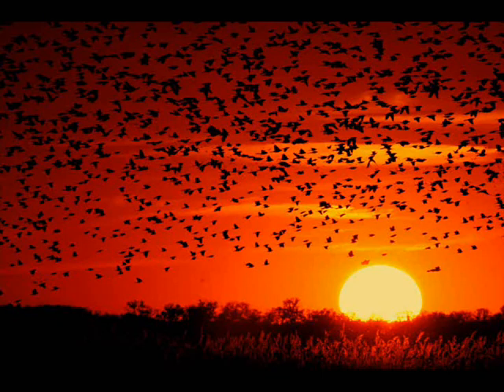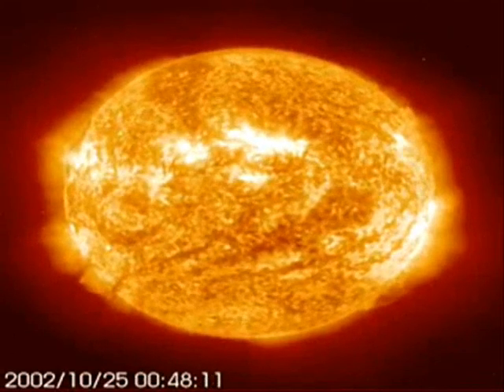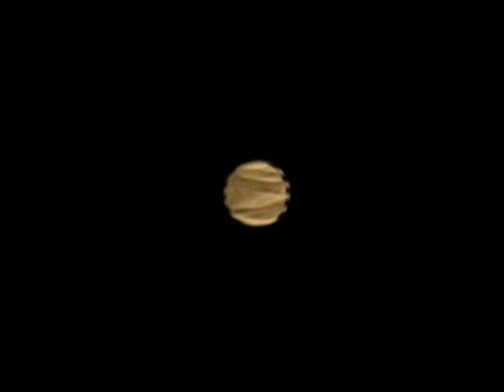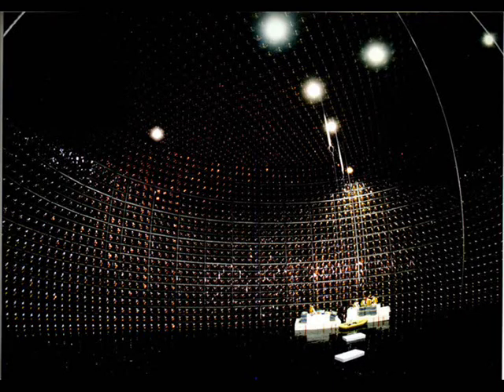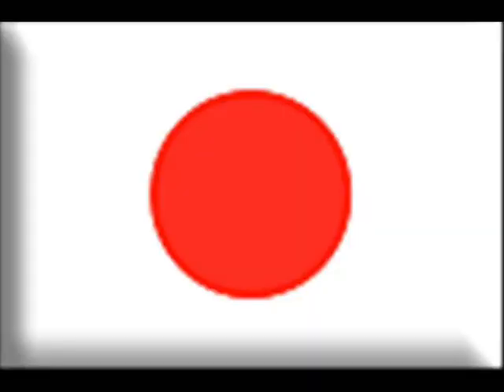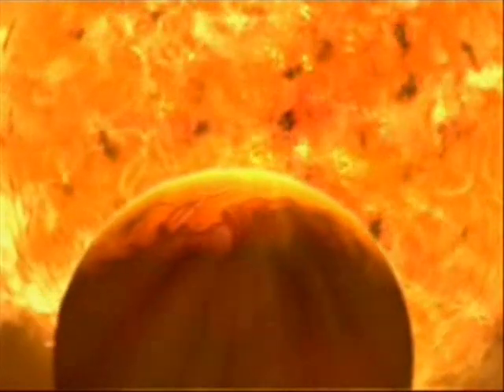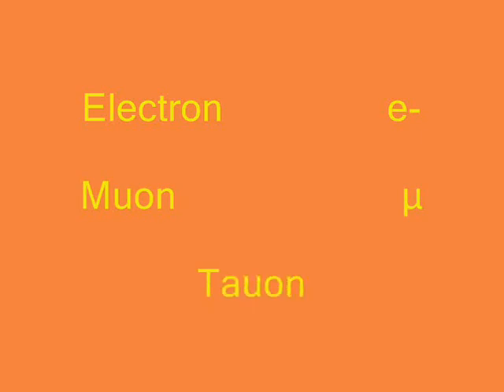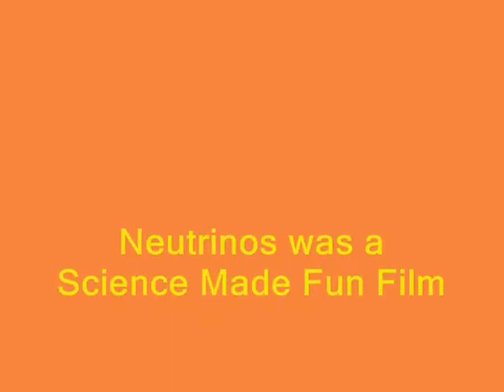Neutrinos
Covering the 150 million km journey that a neutrino takes from the centre of the Sun to the Earth, and how we detect them.